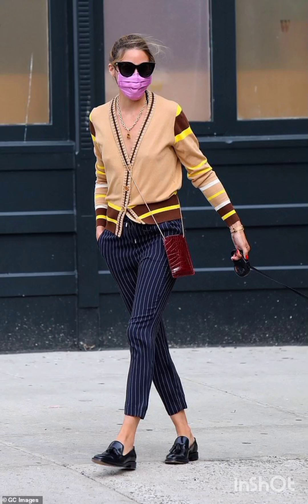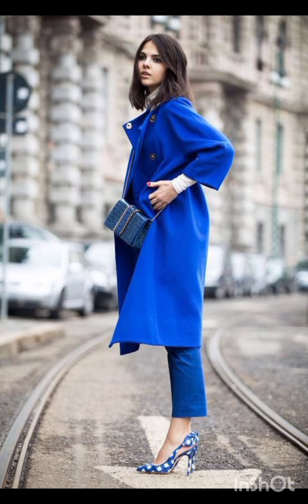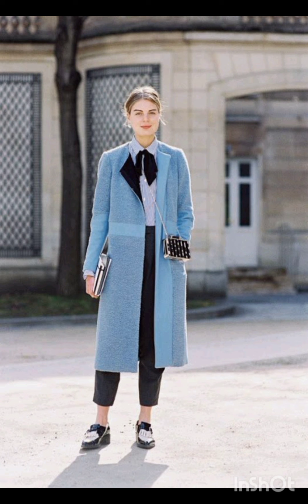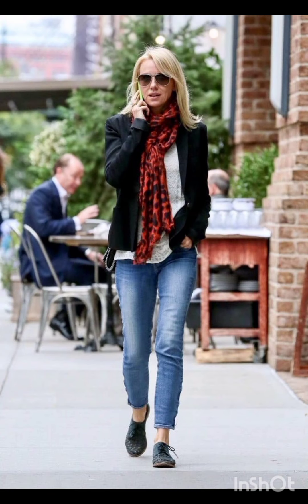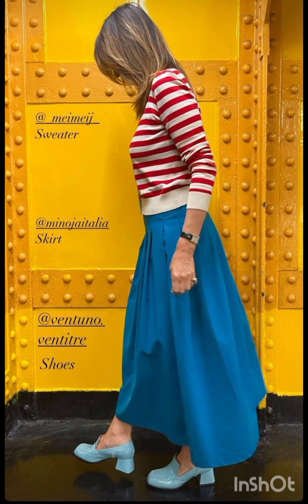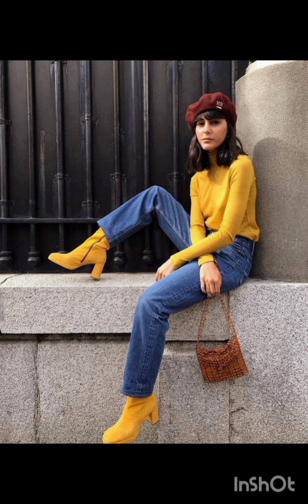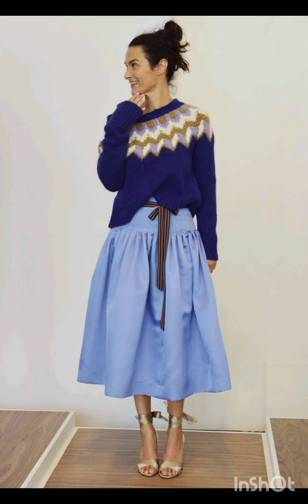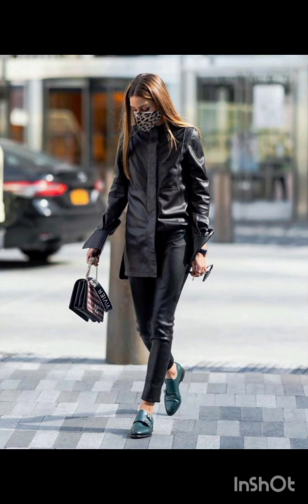Uniquely Milanese Elegance. A street Style You can Only See In Milan.